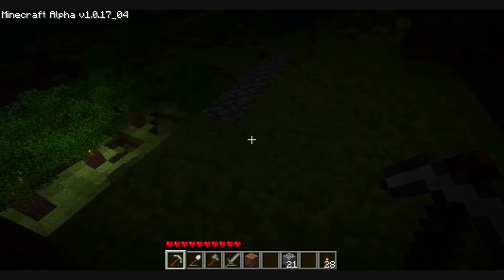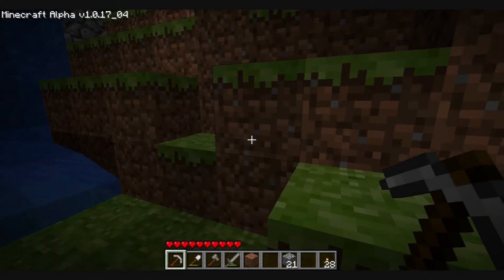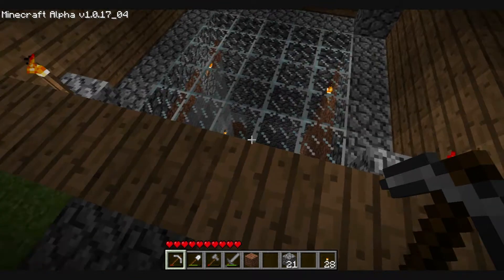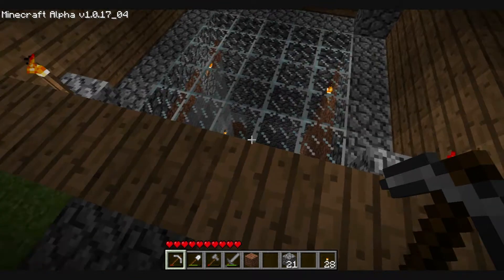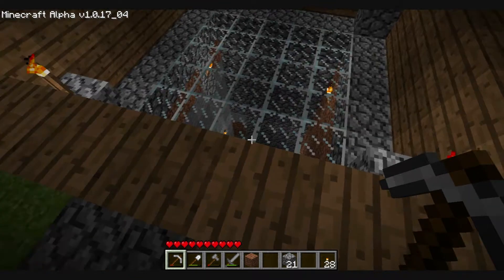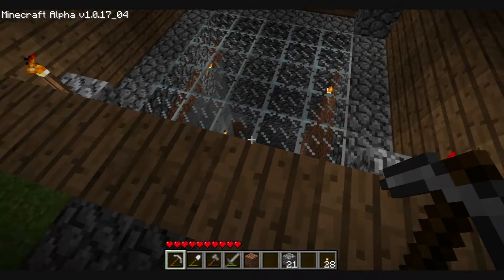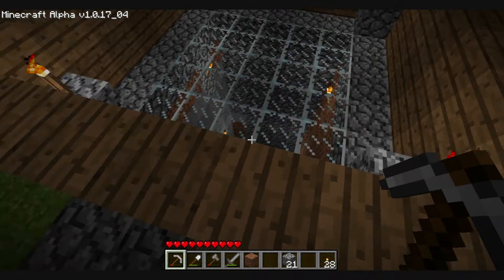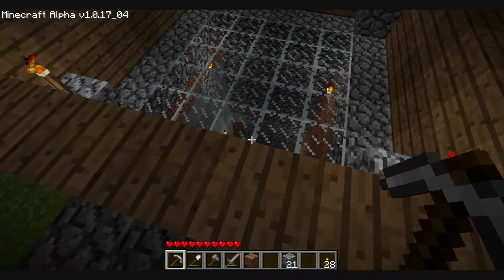Minecraft Exploration || Episode 9: My Castle and Other Projects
Took me around 6 hours to make. Not the best, but I'm gonna expand on it a lot. Probably build minecarts to my spawn and stuff like that. Who knows?